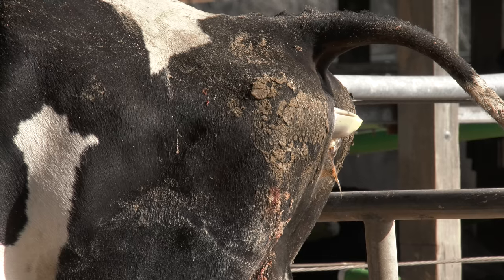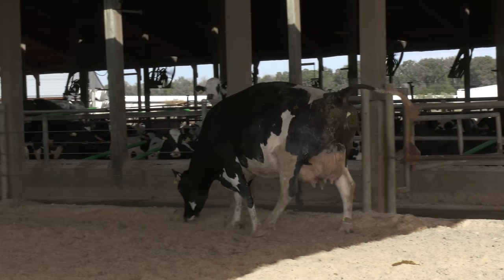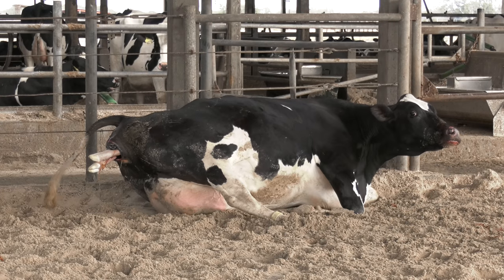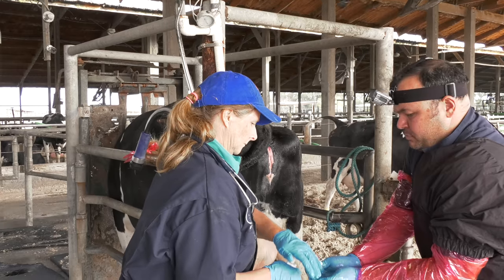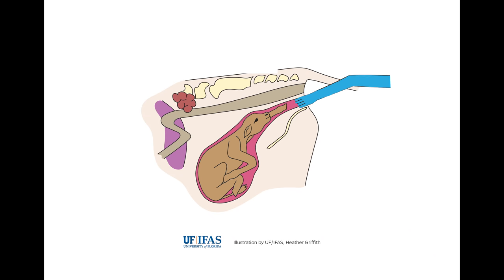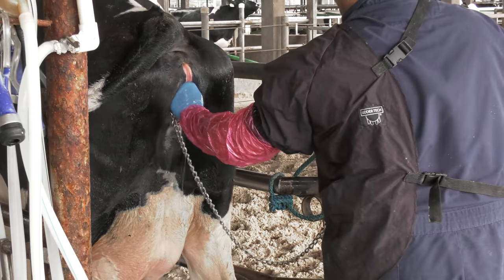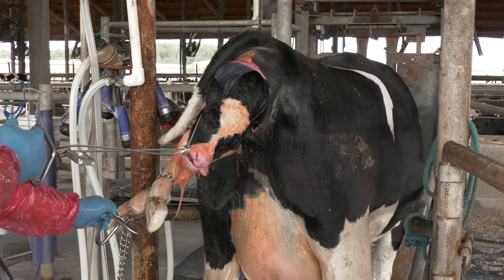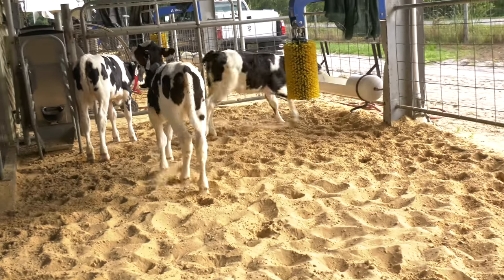Calving assistance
In this video, we explain why sometimes veterinarians and farm personnel need to assist cows and heifers during calving. The key reason to intervene is because the cow/heifer cannot deliver the calf on her own, putting in risk her own life and the life of the unborn baby calf. It is the same work performed by an OBGYN, but in a 1,500 lb pacient.